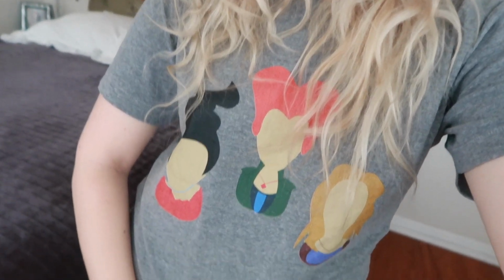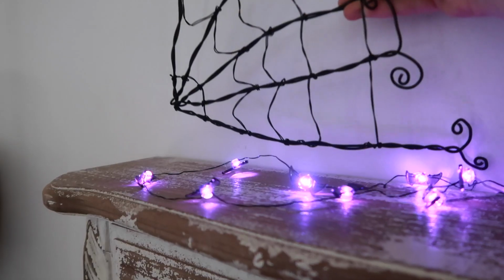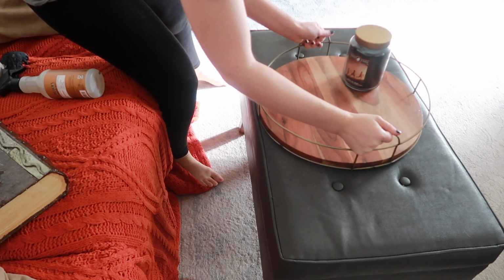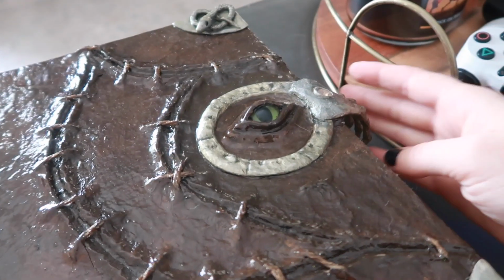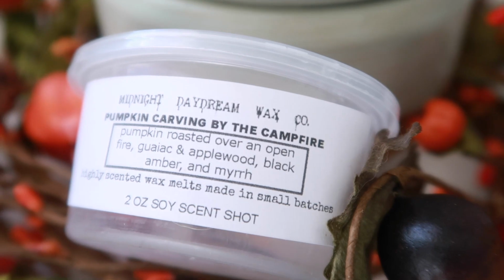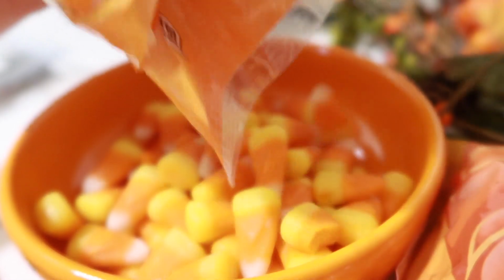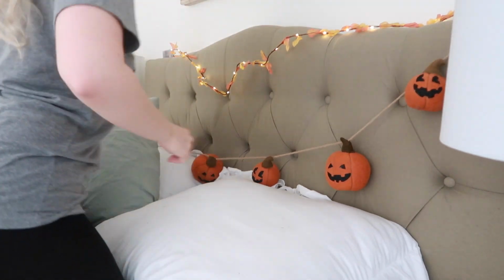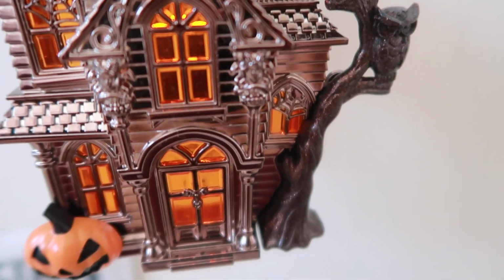TRANSITION FROM FALL ➡️ HALLOWEEN DECOR | Kail-🎃-Ween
Cozy fall decor is getting switched into my spooky decor!